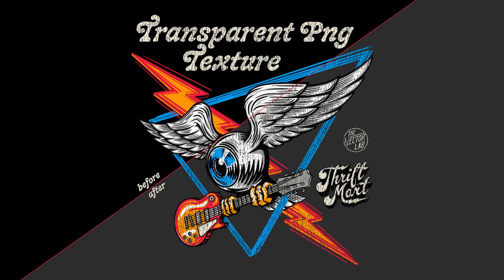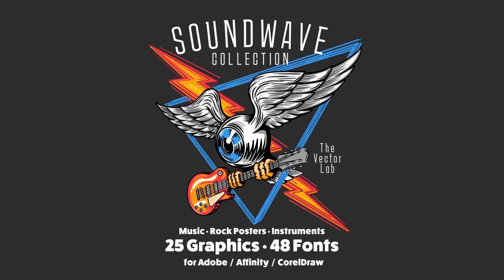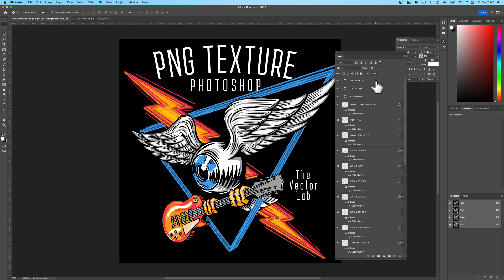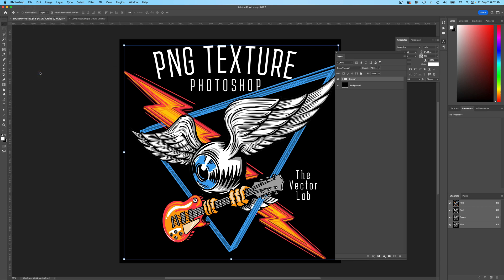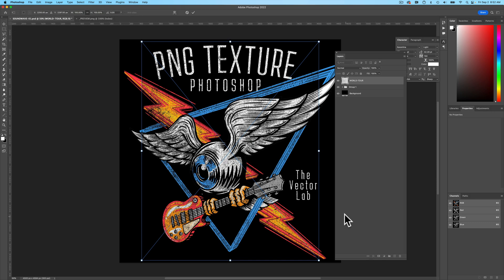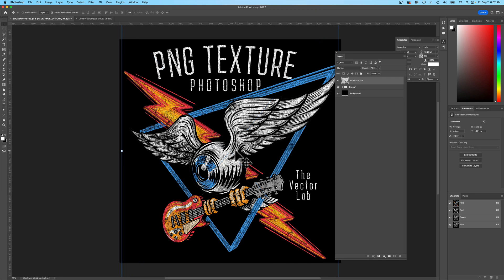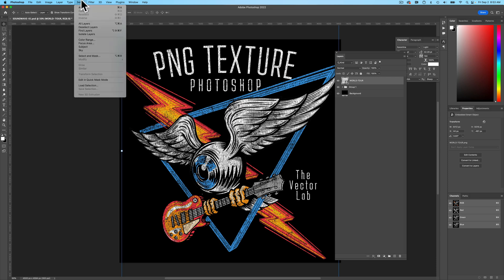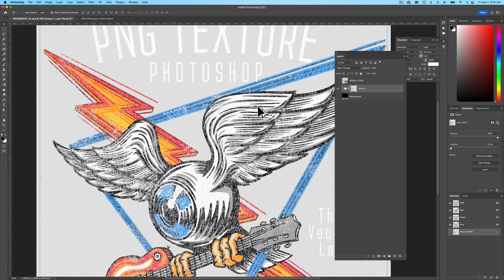Apply T-Shirt Texture in Photoshop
Tutorial: How to apply knockout texture to your t-shirt designs, so the background (fabric color) shows through. Thrift Mart Textures